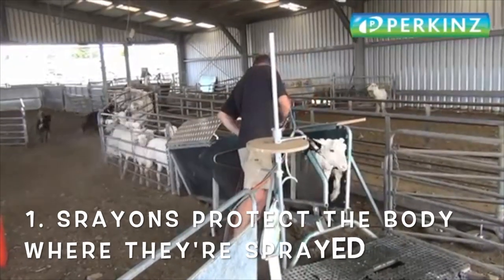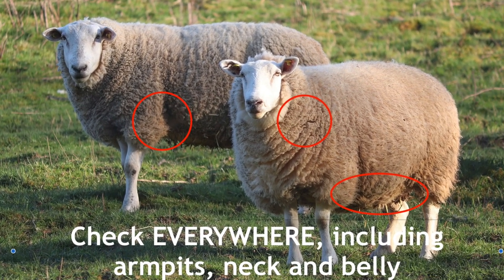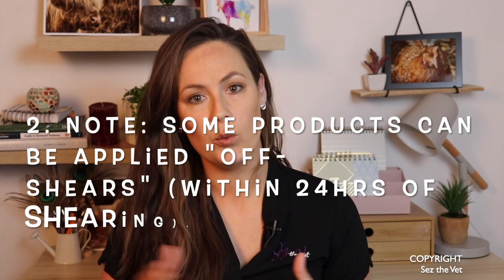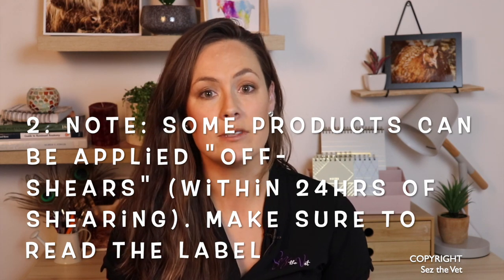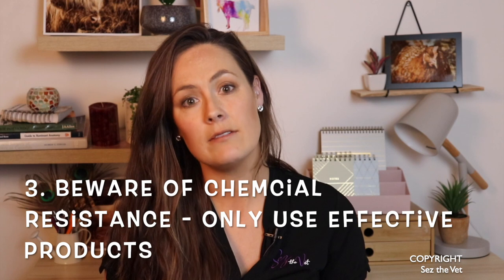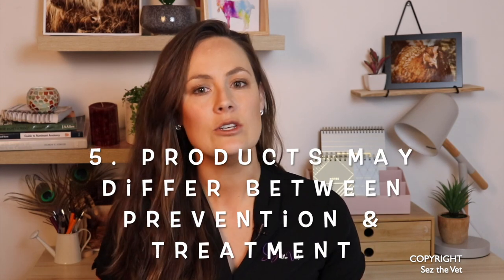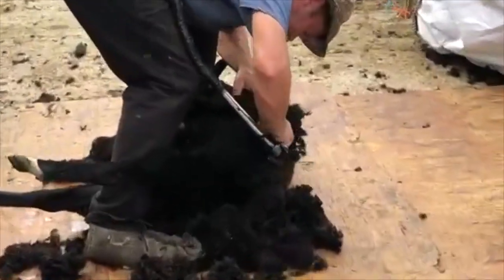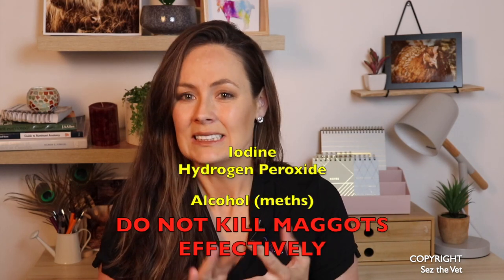Fly Strike Prevention; The 13 Things You're Missing! | Sez the Vet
Fly Strike is an infestation of maggots on a living animal. This easilly preventable diseases is often met with a lot of frustration when owners THINK they have treated the animals appropriately, but still see break through disease. Check out the vid as Dr Sez takes you through the 13 key elements of prevention that people are commonly missing

Attributions

Sheep Dipping (the GKMachine submersion) attributed to donkeyscratch. Video was clipped.

Ram Attack attributed to goodwin. No modifications were made.

Farmer know how: know how to inject cattle, attributed to Irish Farmers Journal
Video was clipped.

PERKINZ Crutching Merino Ewes. Nov 2013 attributed to Perky Perkins. Video was clipped.

Pesse bedots mannixhaedje dirî., ttributed to L. Mahin. No modifications were made.

PERKINZ DrenchMaster Sheep-handler. July 2019 attributed to Perky Perkinz. Video was clipped.

Two lambs rubber ring tail docking, cropped, attributed to Julie Anne Workman. No modifications were made

Meatmaster Sheep2, attributed to Justice Malanot. No modifications were made.